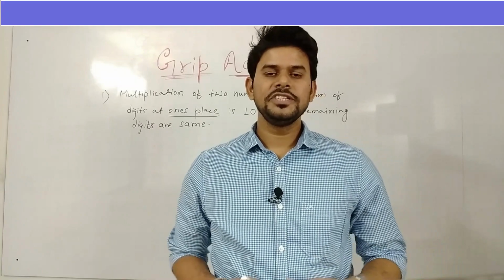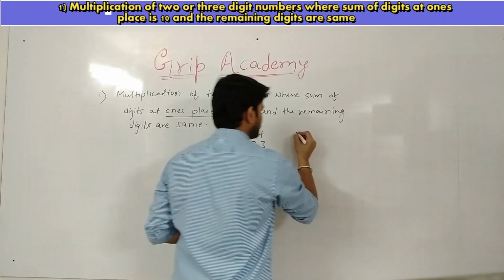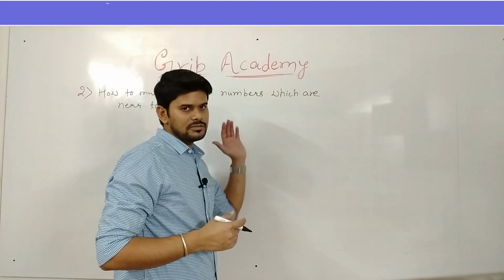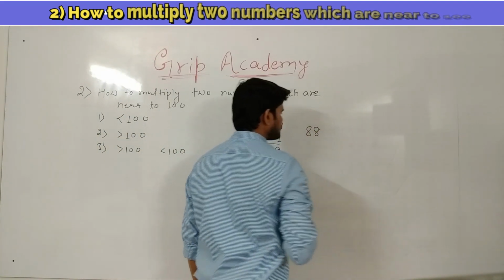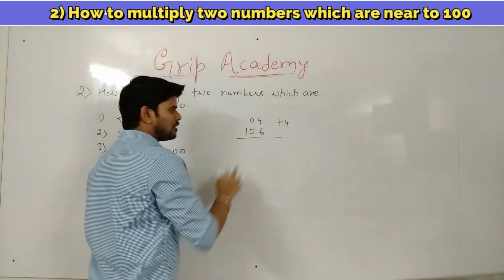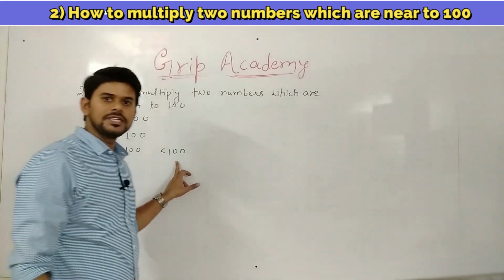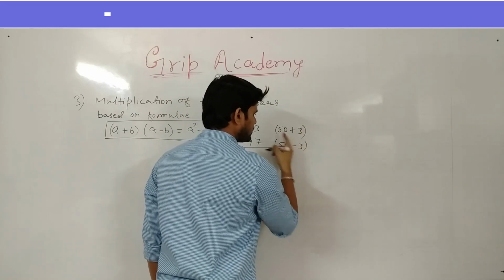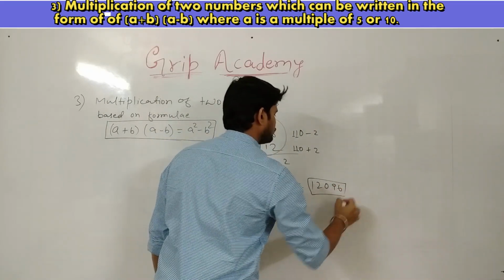MULTIPLY 2 & 3 DIGIT NUMBERS IN 3 SECONDS IN MIND | QUICKEST MULTIPLICATION TRICKS ON YOUTUBE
Fastest way of multiplication | Vedic multiplication Methods of multiplication in seconds. Math Short Tricks for Fast Calculation | Multiplication Short Trick | Calculation concepts | fastest way of calculation ever | easiest way of multiplication | how to make calculation strong | tricks for making calculation strong | Exam preparations | basic maths | basic calculation tips |
In this video we will be teaching how to do multiplication of two and three digit numbers fast withing few seconds. Watch the video till end to make ur calculation stronger. I guarantee u that after finishing this video your confidence level regarding calculation will increase a lot and u will be able to multiply number fast.  in this video i have taught about how to multiply 2-3 digit numbers which are near to hundred very fast like a calculator and how to find the square of numbers ending with 5 and how to multiply those numbers whose sum of units digit is 10 and remaining digits are same. plus i have also taught about multiplication of those numbers which can be written in the form of (a+b)(a-b).
3 digit number multiplication
3 digit multiplication tricks
3 digit multiplication
how to multiply 2 digit numbers fast
how to multiply 2 digit numbers fast mentally
how to multiply 2 digit numbers by 3 digit numbers